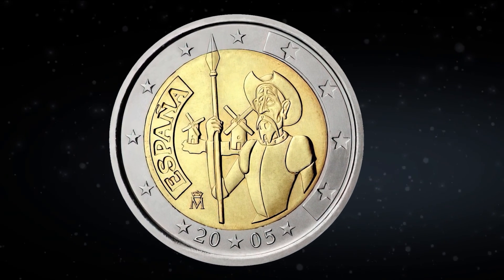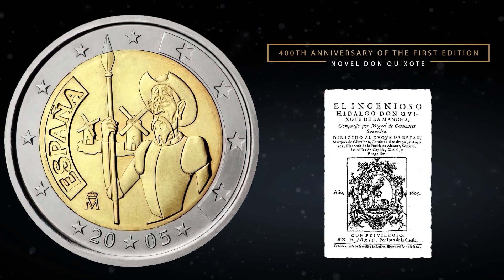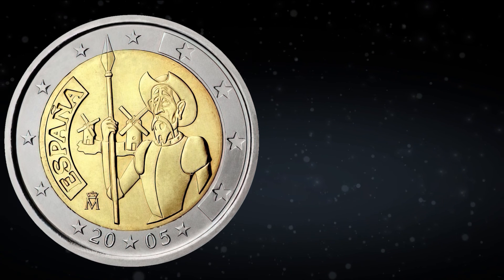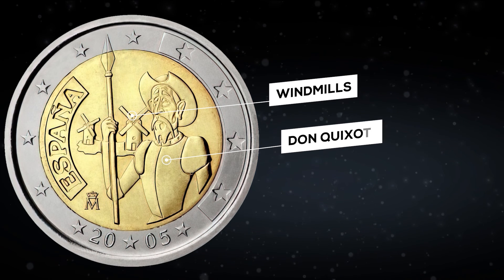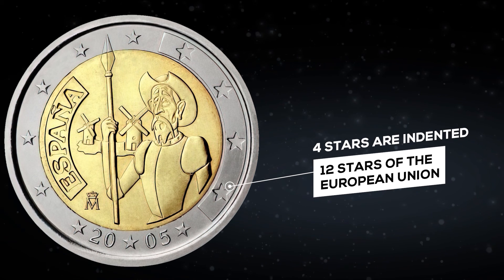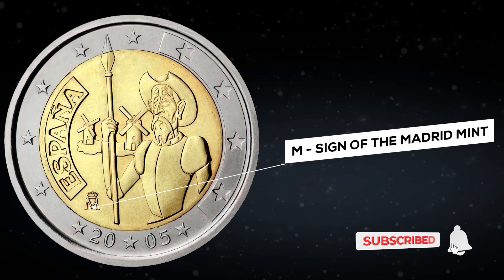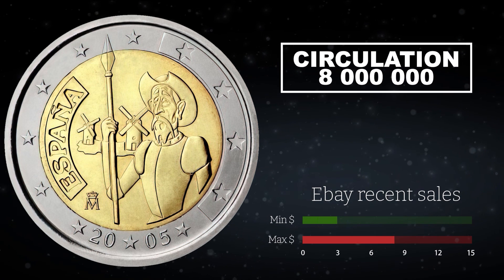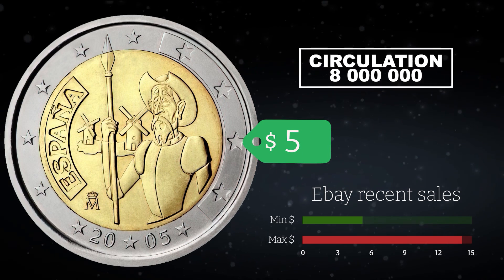2 Euro 2005 commemorative coin - Spain │ Coin value, mintage, review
Commemorative coin 2 euro - 2005, Spain🇪🇸

📖4th Centenary of the first edition of Miguel de Cervantes' El ingenioso hidalgo Don Quixote de la Mancha

🔘The centre of the coin displays Don Quixote holding a lance, with the windmills from one of his most well-known escapades in the background. The inscription ESPAÑA is impressed into the surface of the coin to the left of the image, with the mint mark (an M topped by a crown) below.

🔘The twelve stars of the European Union are placed on the outer ring, with the four on the right side impressed into the surface of the coin, as well, and the year mark placed between three of the stars (*20*05*) at the bottom.

How much is 2 euro 2005, Spain:

💵Ebay was recently sold: $5 - $14

💵Ebay sell: $5

⚡️Circulation: 8,000,000

📰 Event context

👉Don Quixote -- is a Spanish epic novel by Miguel de Cervantes. Originally published in two parts, in 1605 and 1615, its full title is The Ingenious Gentleman Don Quixote of La Mancha or, in Spanish, El ingenioso hidalgo (or caballero, in Part 2) don Quijote de la Mancha. A founding work of Western literature, it is often labelled as the first modern novel and one of the greatest works ever written. Don Quixote is also one of the most-translated books in the world.

👉The plot revolves around the adventures of a member of the lowest nobility, an hidalgo from La Mancha named Alonso Quijano, who reads so many chivalric romances that he either loses or pretends to have lost his mind in order to become a knight-errant (caballero andante) to revive chivalry and serve his nation, under the name Don Quixote de la Mancha (in modern-day Spanish, spelled Quijote).

👉He recruits a simple farmer, Sancho Panza, as his squire, who often employs a unique, earthy wit in dealing with Don Quixote's rhetorical monologues on knighthood, already considered old-fashioned at the time, and representing the most droll realism in contrast to his master's idealism. In the first part of the book, Don Quixote does not see the world for what it is and prefers to imagine that he is living out a knightly story that's meant for the annals of all time.

👉When first published, Don Quixote was usually interpreted as a comic novel. After the successful French Revolution, it was better known for its presumed central ethic that in some ways individuals can be intelligent while their society is quite fanciful and was seen as a fascinating, enchanting or disenchanting book in this dynamic (and for among books).

👉In the 19th century, it was seen as social commentary, but no one could easily tell "whose side Cervantes was on". Many critics came to view the work as a tragedy in which Don Quixote's idealism and nobility are viewed by the post-chivalric world as insane, and are defeated and rendered useless by common reality; by the 20th century, the novel had come to occupy a canonical space as one of the foundations of letters in literature.